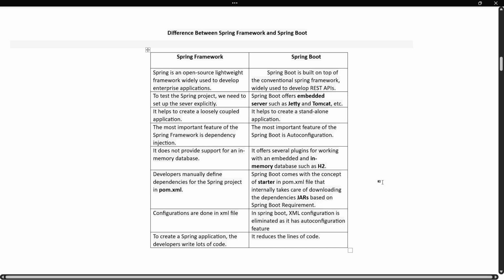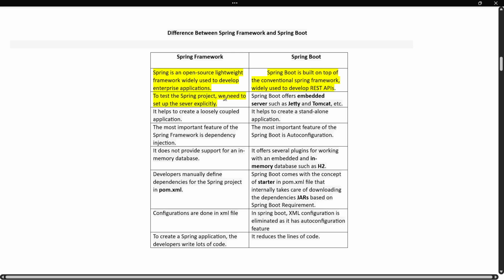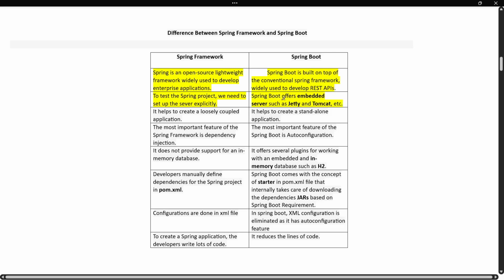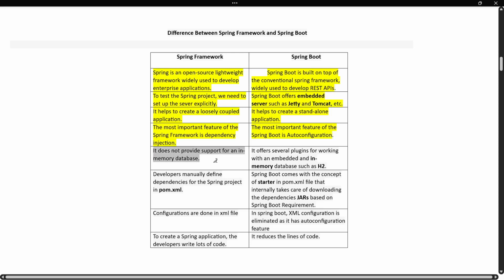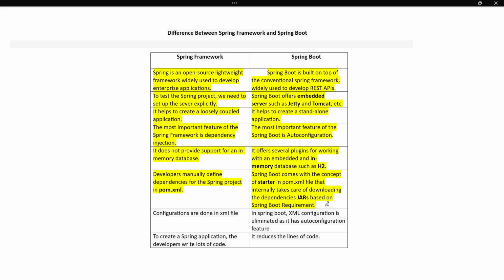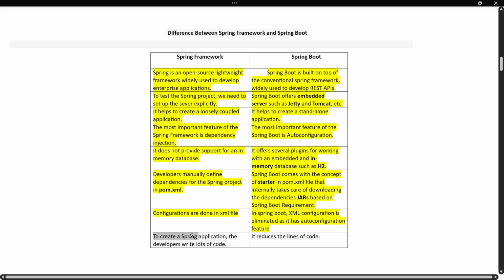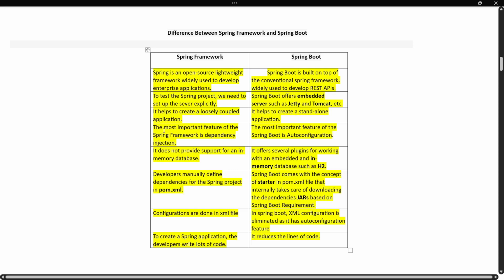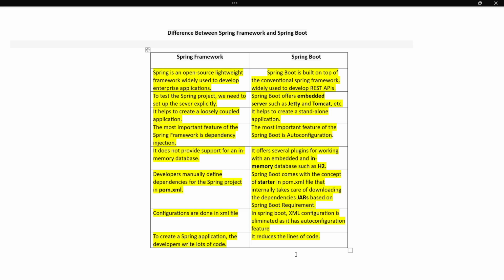Spring v/s Spring boot framework - Difference | Spring Boot Tutorial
Hello All,

Today's video is: ‘Spring v/s Spring boot framework – Difference’

In this video I have explained about spring vs spring boot which is very important Interview Questions for fresher and experienced

Title: Spring v/s Spring boot framework – Difference | Spring Boot Framework | Spring Boot Tutorial

STS 4
spring-boot tutorial
Features Spring:
Spring is an open-source lightweight framework widely used to develop enterprise applications.
Spring Boot is built on top of the conventional spring framework, widely used to develop Enterprise level applications with Rest APIS and CRUD
Features Spring Spring Boot:
Embedded server
Boilerplate Code To create a Spring application, the developers write lots of boilerplate code It Reduces Boilerplate Code.
 In Memory-Database It doesn’t provide support for the in-memory database. It provides support for the in-memory database such as H2.